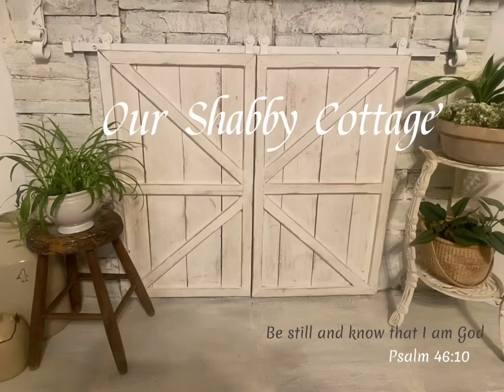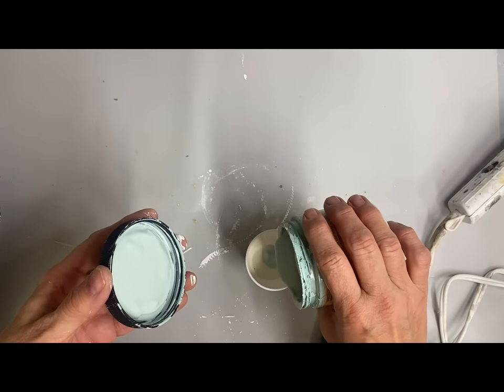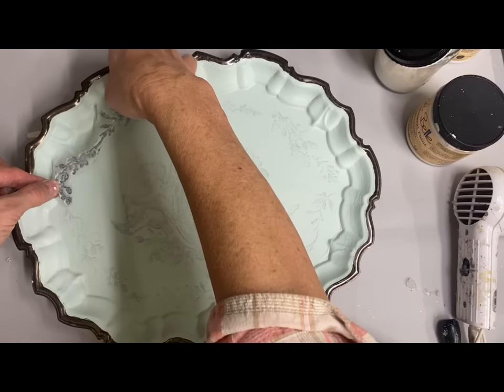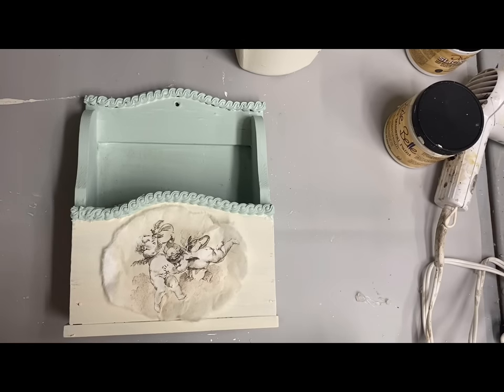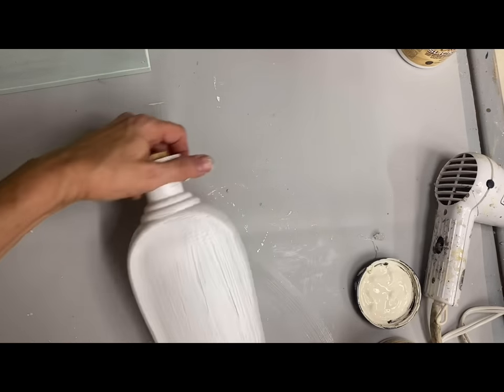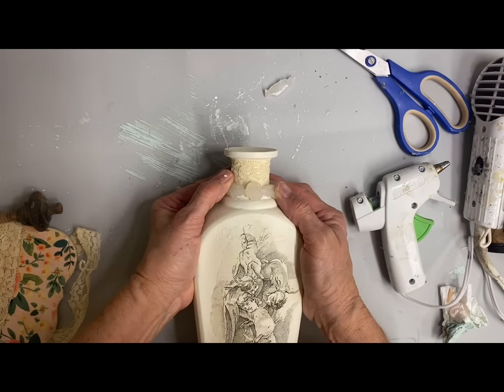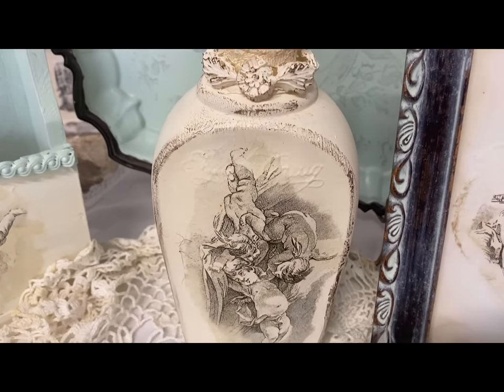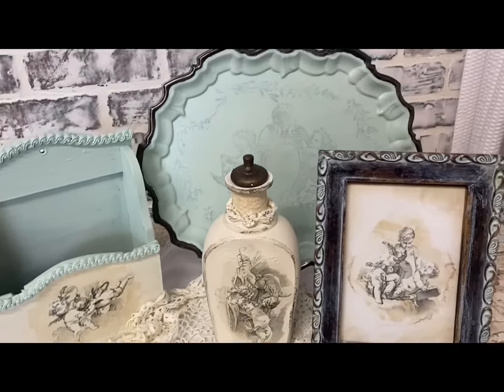French Country Thrift Flips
Buttercream
Mixture of 1 part Sea Glass and 2 parts buttercream

Send Hangtags to:
Lisa Norton
3309 Mill Road

Trim mold

Link for stamp set